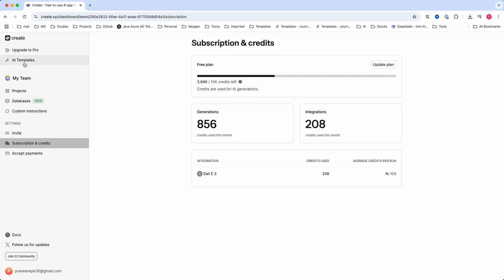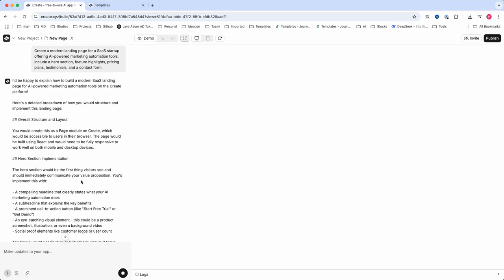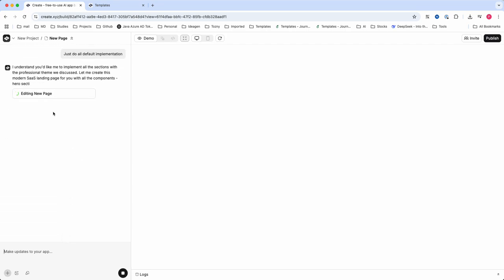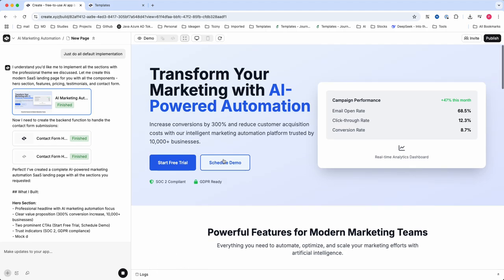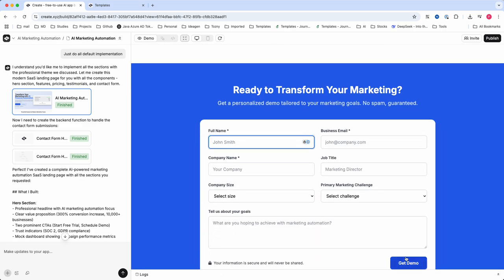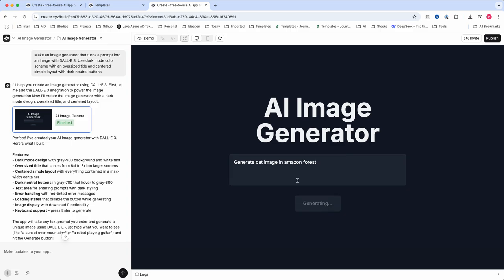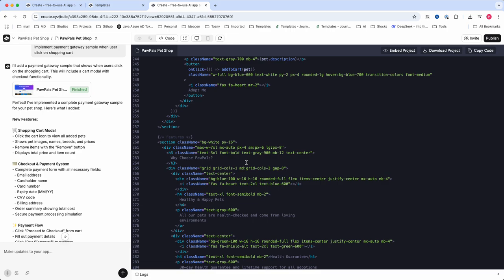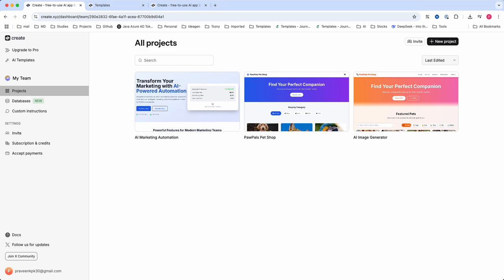Create Landing Pages & Dashboards Using AI Prompts | Full Walkthrough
🚀 Create Websites, Dashboards & Apps with Just Text – Create.xyz AI Tutorial

In this video, we explore Create.xyz, an AI-powered no-code/low-code platform that lets you build fully functional web apps, dashboards, landing pages, internal tools, and more—just by describing what you want in plain English.

🔍 Whether you're a developer, entrepreneur, or a non-technical user, Create.xyz helps you go from idea to deployable product in minutes. Watch as we walk through prompts, UI generation, database scaffolding, and even AI integrations like ChatGPT and Stable Diffusion!

🌟 What You’ll Learn:
✅ What is Create.xyz?
✅ How to build a landing page or dashboard from a simple prompt
✅ Connecting to APIs and databases (Airtable, Supabase, Swagger, etc.)
✅ Using built-in AI features (ChatGPT, image generation, moderation)
✅ Exporting and customizing your generated code
✅ Real-time app generation and deployment

🔧 Prompts Used in This Video:
"Create a modern SaaS landing page with hero, features, pricing, testimonials, and contact form."
"Build a sales dashboard with filters, bar charts, revenue trends, and top-performing products."
"Design a chatbot UI that integrates GPT-4o to answer questions about travel."
Copy and modify these prompts inside Create.xyz to build your own apps instantly!

🧠 Why Use Create.xyz?
AI-first development experience
Rapid prototyping for MVPs and internal tools
Great for founders, product managers, and marketers
Full control over code (view/export/edit)
Collaboration, version history, and instant deployment options

📝 Drop your questions or prompts in the comments